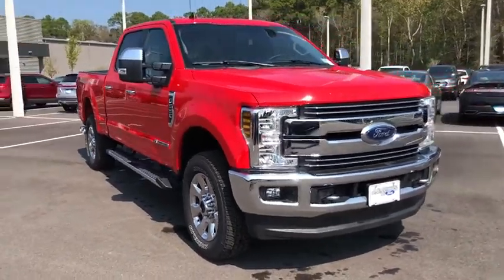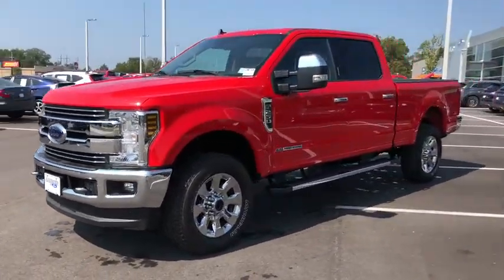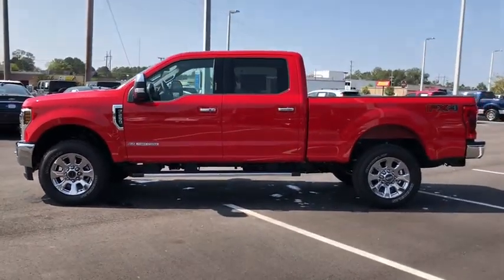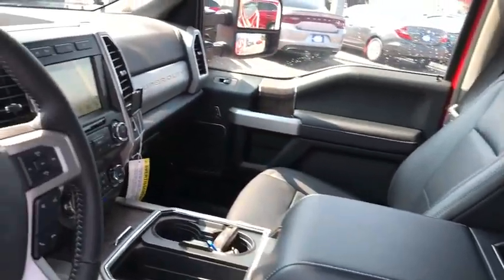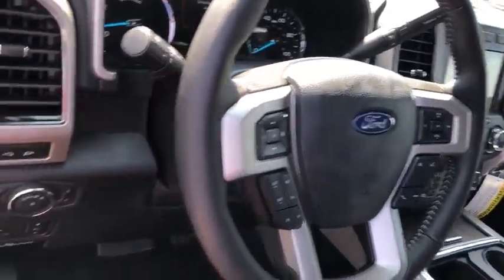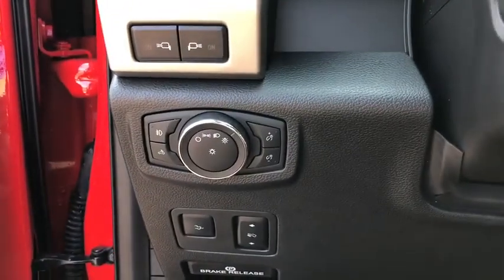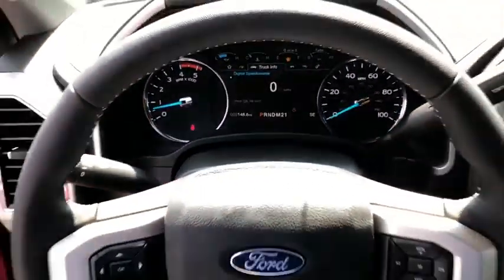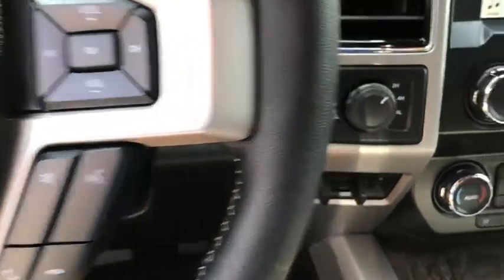2019 Ford F-250SD Statesboro, Metter, Augusta, Dublin, Claxton, GA SSD9119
Race Red New 2019 Ford F-250SD available in Statesboro, Georgia at J.C. Lewis Ford Statesboro. Servicing the Metter, Augusta, Dublin, Claxton, GA area.

Race Red 2019 Ford F-250SD Lariat Ultimate 4WD 6-Speed Automatic Power Stroke 6.7L V8 DI 32V OHV Turbodiesel Vehicle Detailed, 4WD, 5th Wheel/Gooseneck Hitch Prep Package, 6 Angular Chrome Step Bars, BLIS Blind Spot Information System, Body-Color Door Handles w/Chrome Insert, Chrome Exhaust Tip, Chrome Package, Dual Extra Heavy-Duty Alternators (Total 377-Amps), Electronic-Locking w/3.55 Axle Ratio, Engine Block Heater, Flow-Through Console, Front Leather Seating Surfaces 40/Console/40, FX4 Off-Road Package, Gooseneck Hitch Kit (Pre-Installed), GVWR: 10,000 lb Payload Package, Hill Descent Control, Off-Road Specifically Tuned Shock Absorbers, Order Code 608A, Rear CHMSL Camera, Ultimate Trailer Tow Camera System, Unique Chrome Mirror Caps, Unique FX4 Off-Road Box Decal, Upfitter Switches (6), Voice-Activated Navigation, Wheels: 20 Chrome PVD Aluminum. Price does not include Tax, Title and License fees; Price does include: $1,000 - Ford Credit Retail Bonus Customer Cash. Exp. 01/02/2020, $1,250 - F-Series Retail Customer Cash. Exp. 01/02/2020